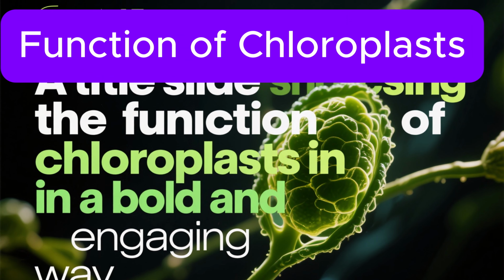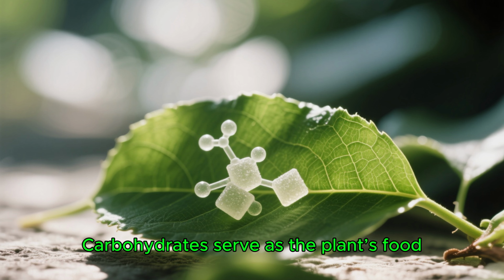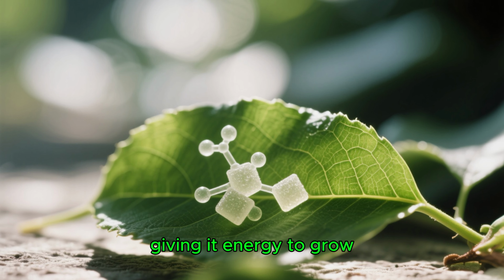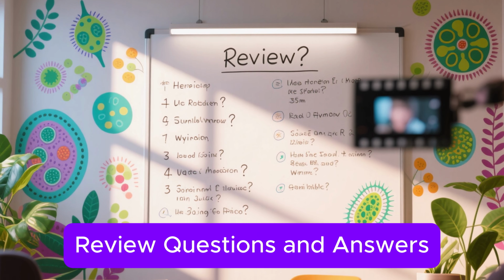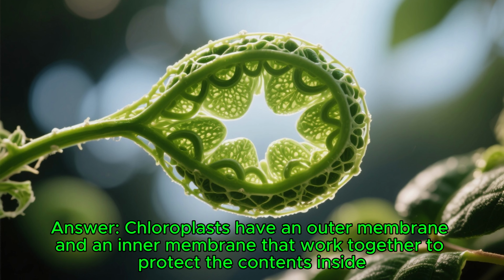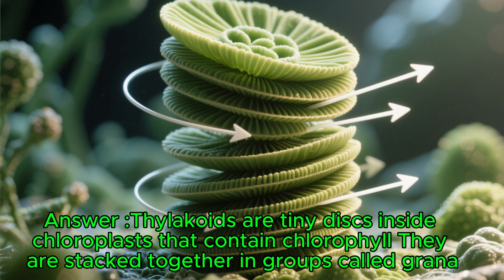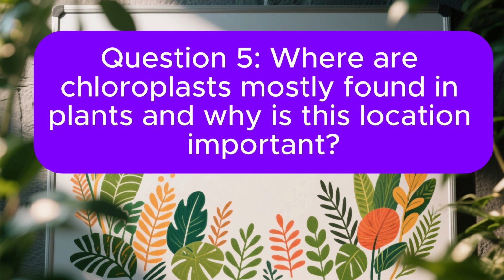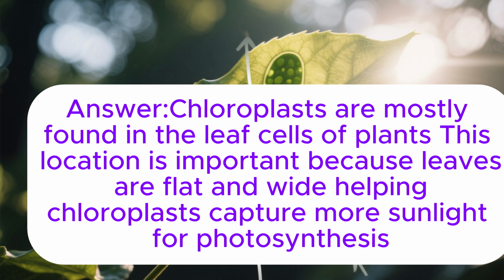Grade 9 Biology Unit 3 Lesson 11: Chloroplasts